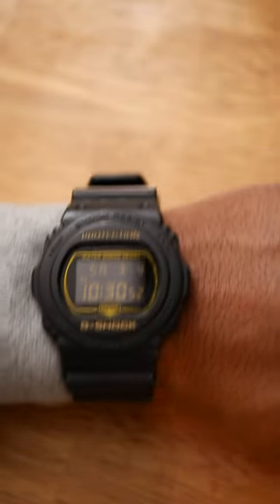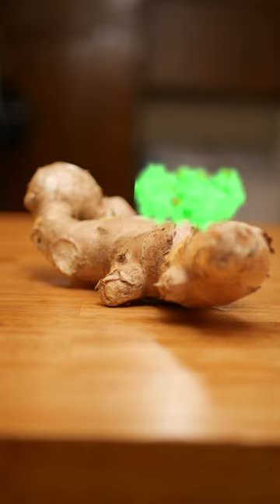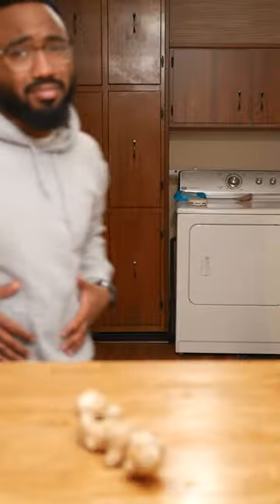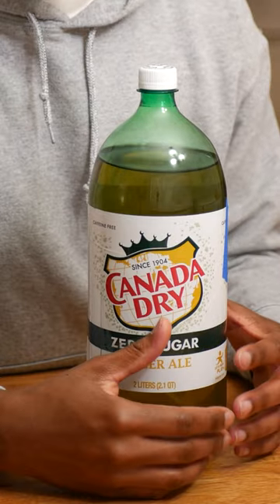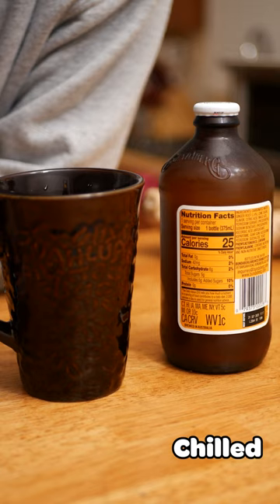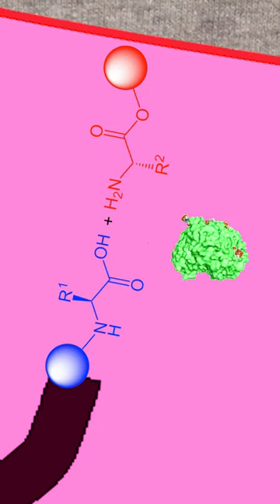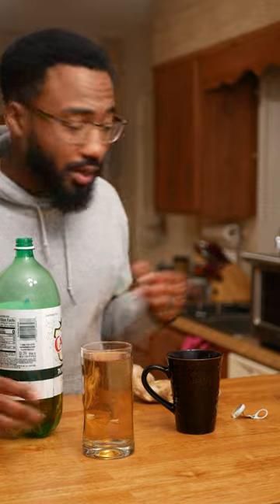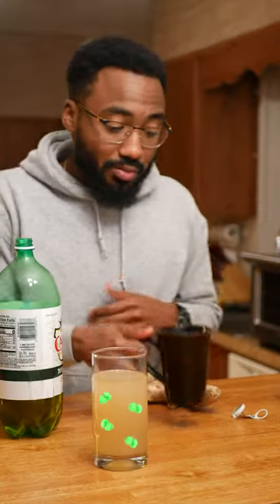Lets Learn about Zingibain using Ginger Ale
Ginger ale CAN act as medicine... And I'm going to explain how with s c i e n c e

Enzymes are remarkable in that they are the best at what they do, but they need to be put in the correct conditions to work efficiently. A less efficient enzyme means that you can forget about getting fast relief from your indigestion.

I think the best way to get fast relief is by drinking ginger tea. Just take some ginger, wash it, keep the skin on and slice it. Add it to boiling water to steep and then strain.

Though I mentioned cloudy ginger ale may (or may not) have boosted zingibain concentration, I still strongly suggest the tea. The cloudiness comes from amylose, ginger's principal starch--and guess what... It's insoluble at cold temps and very difficult to digest. So if your upset stomach has gotten worse after sipping cold ginger beers (or ales), that could be the reason why.

Hope you enjoyed the video and the theory!